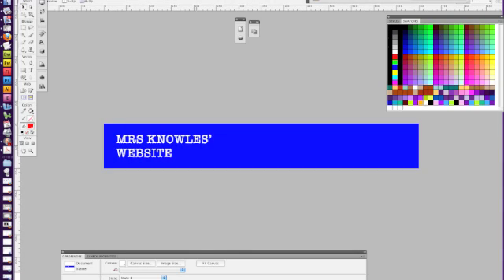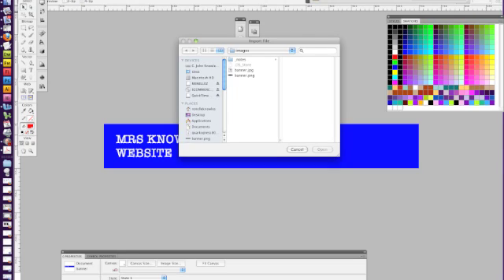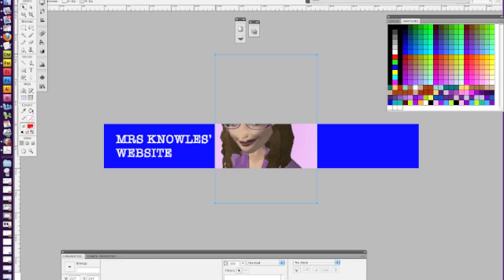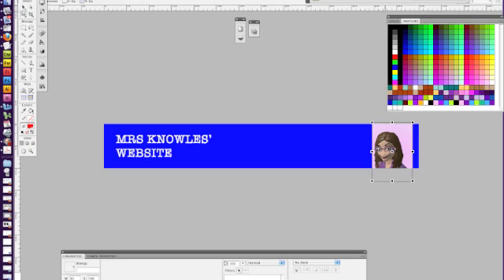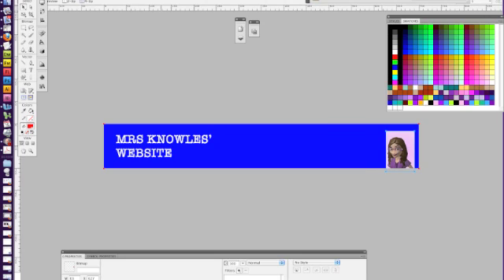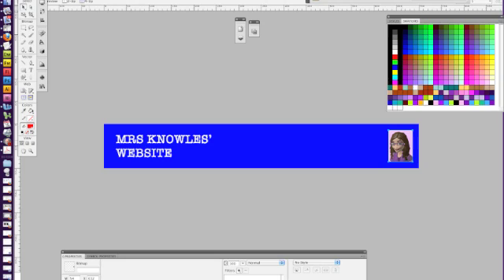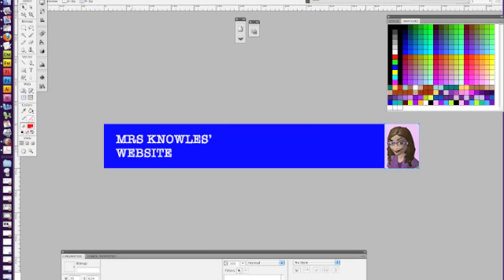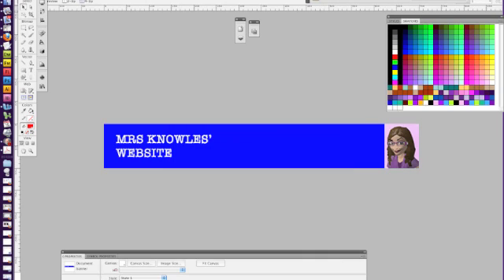Video Tutorial 2: Import/Insert an Image into your Banner in FireWorks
Created by Mrs Knowles for SJBHS Year 10 Commerce Students for their Assessment For Learning Task on Ecommerce.  This short tutorial shows you how to insert/import an image into your banner.